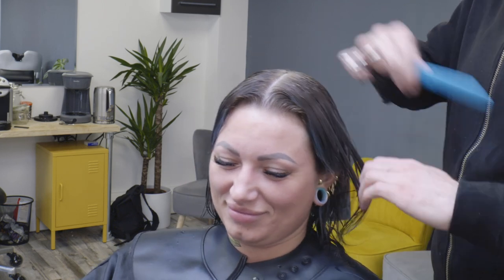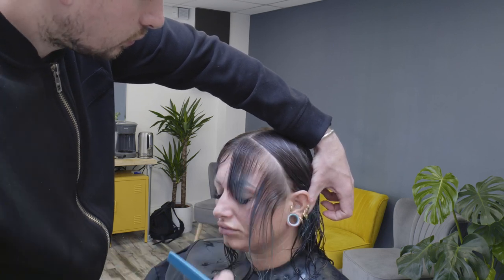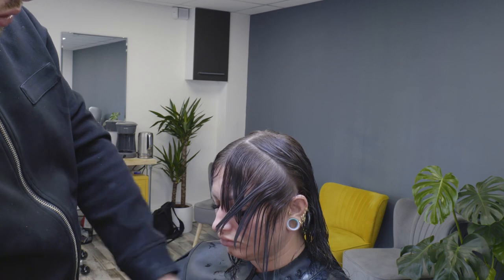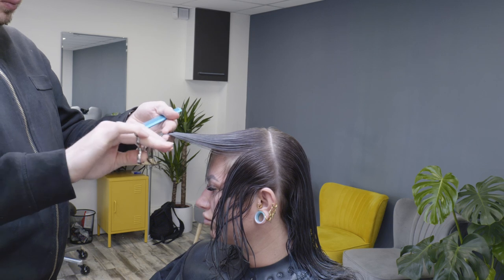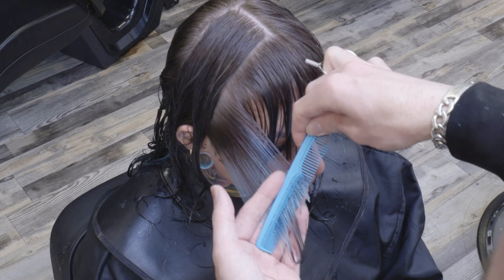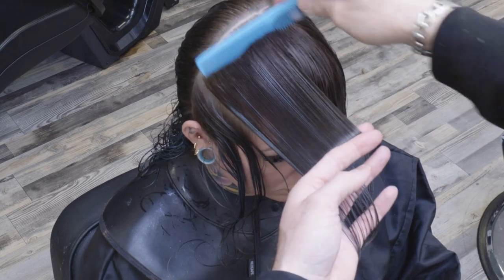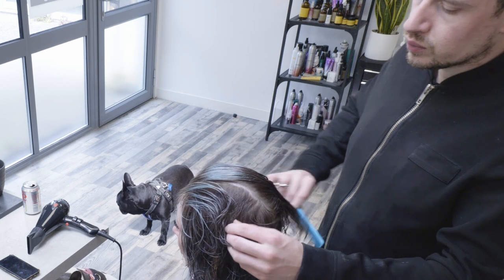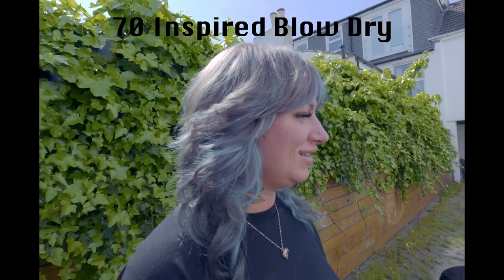HOW to get the easy to wear shag haircut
CUTTING TOOLS

Favourite Scissors

Cutting Comb

Detangling Brush

HOT TOOLS

COLOURING TOOLS

Detangling Brush

Pintail Comb

Tail Comb

Balayage Brushes

Balayage Board

FAVOURITE TONERS

STYLING TOOLS

Paddle Brush

Straightening brush

Detangling Brush